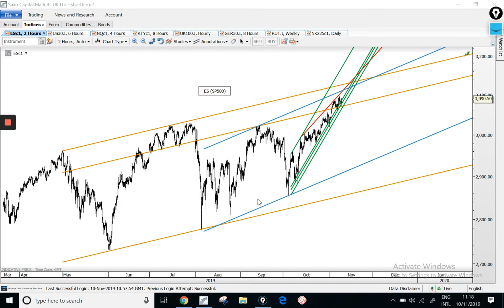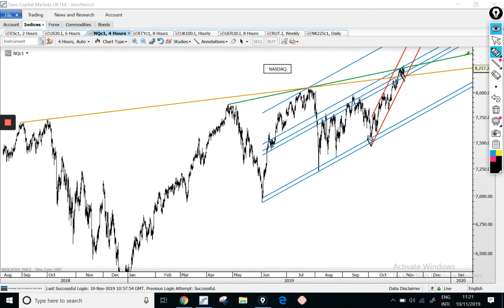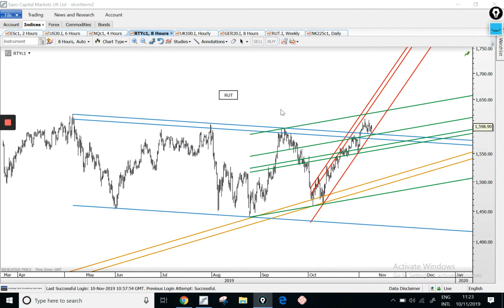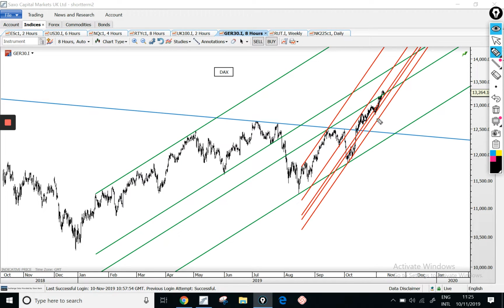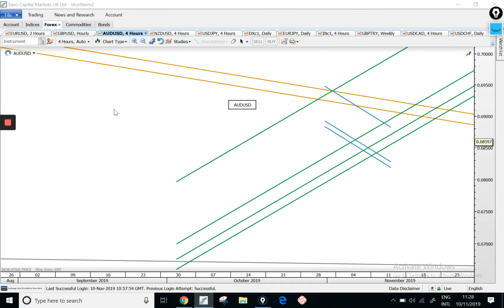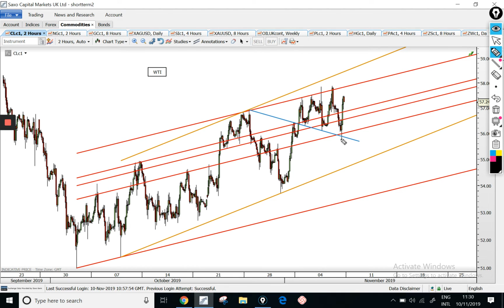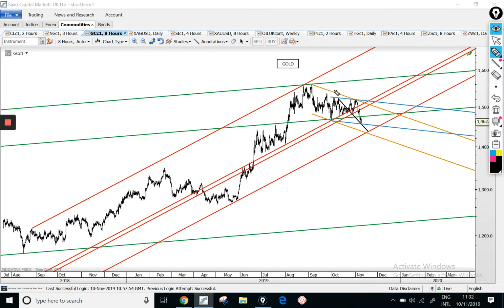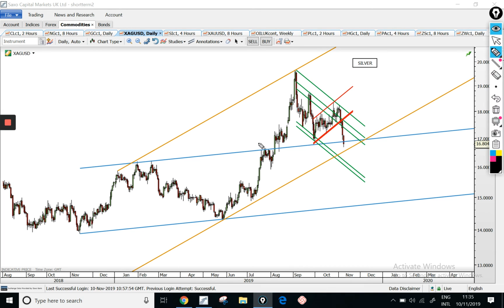Trading Channels - 10/11/2019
A technical look at major stock indices, FX pairs, commodities and cryptocurrencies